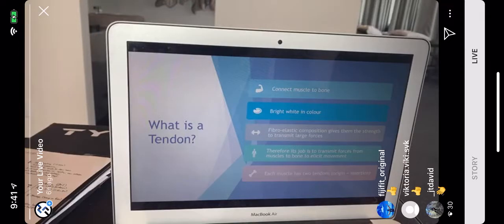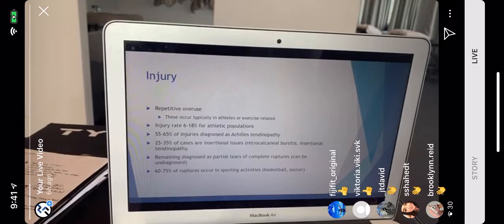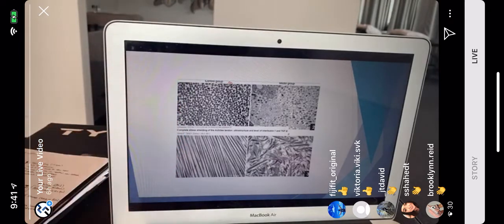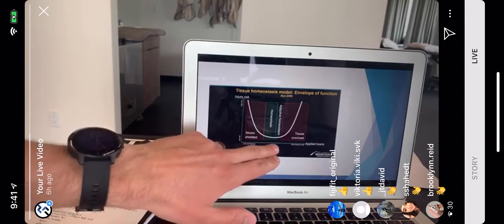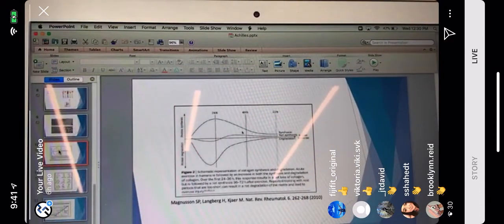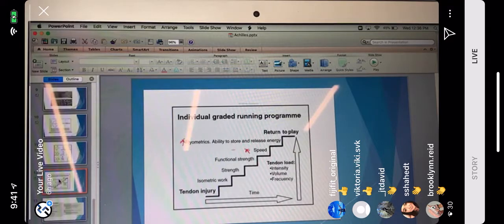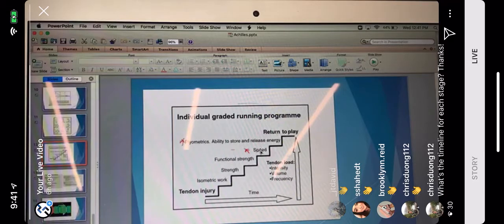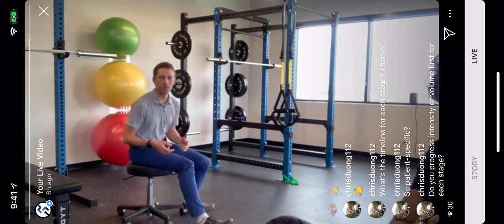Achilles Rehab - Live Recording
In this discussion Rob talks about injuries associated with the achilles tendon.  He discusses what happens at the tendon level, and provides some rehabilitation tips and exercises.